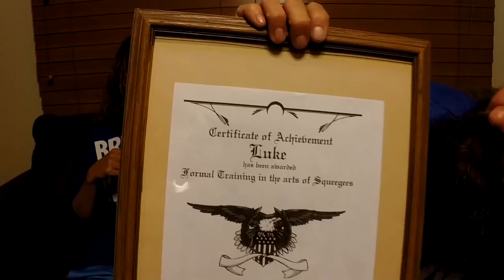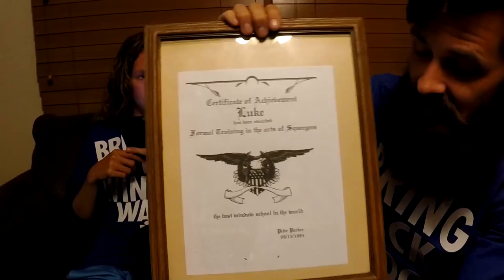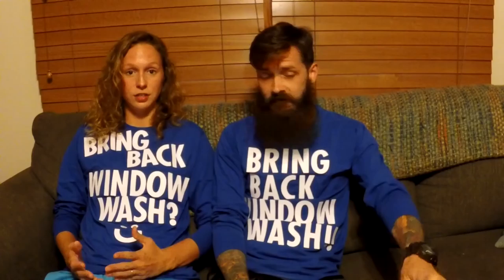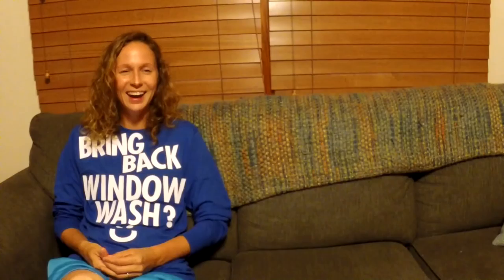Q & A With Luke The Window Cleaner & Reanna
A questions and answers video on window cleaning, with some fun comments and shout outs in the window cleaning community.

More how to clean window videos coming soon.

Keep up with up coming window cleaning videos , new window cleaning tools, shout outs, ask questions and more.

If you're new to the trade I have created a HOW TO CLEAN WINDOWS Playlist check it out here: HOW TO CLEAN WINDOWS

My channel covers window cleaning tips, tricks of the trade. From traditional window cleaning tools to water fed poles and purified water systems. I created this channel to help new guys and gals to the window cleaning business. Covering how to clean windows , diy tips and window cleaning business tips. We clean storefronts,commercial and residential windows. If you're a veteran or new to the window cleaning business I'm sure there is something here for you.

We shop exclusively at window cleaning resource.  They have the best selection and great prices. 24 hour customer service and a extremely knowledge staff. Window cleaning resource has done a lot for the window cleaning community with their forum,Facebook groups etc.
From
TRADITIONAL WINDOW CLEANING TOOLS: